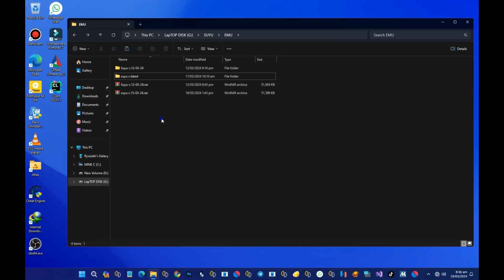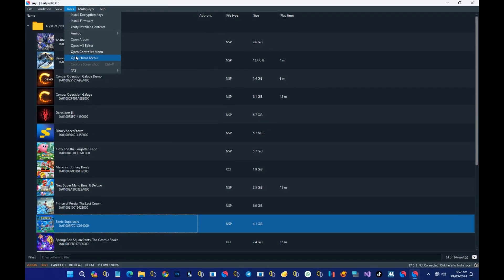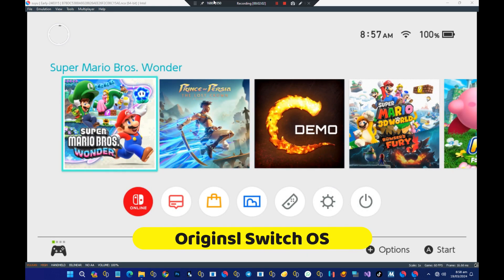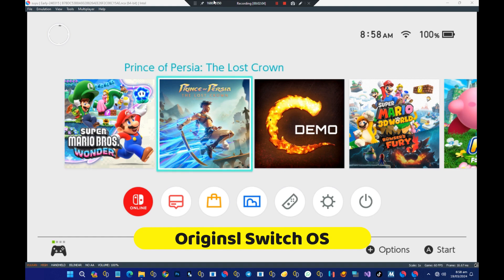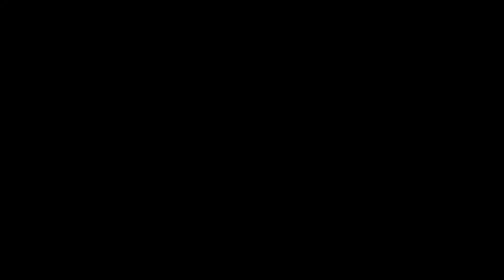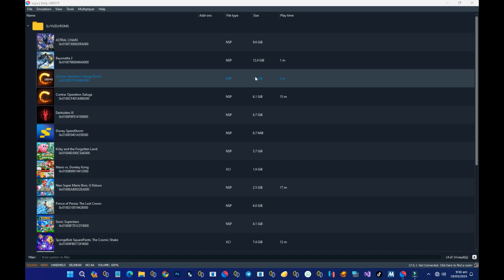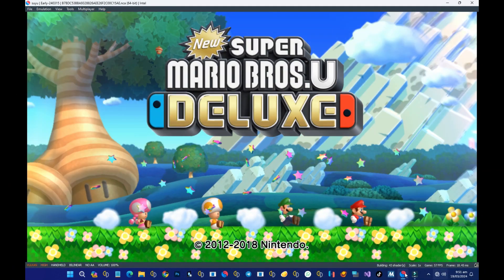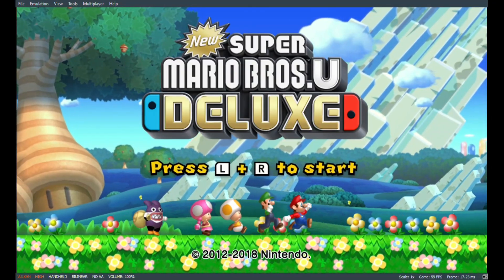SUYU EMULATOR LATEST UPDATE & BUGS FIXED DOWNLOAD NOW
emulator download
Suyu Emulator Intel HD Graphics
Yuzu Emulator intel
Suyu Intel HD Graphics